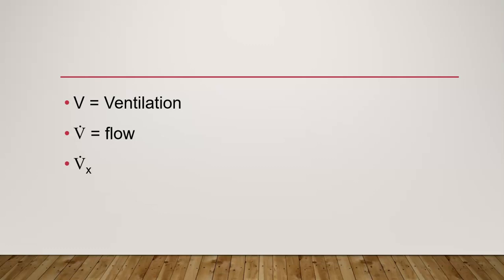Med Term 2